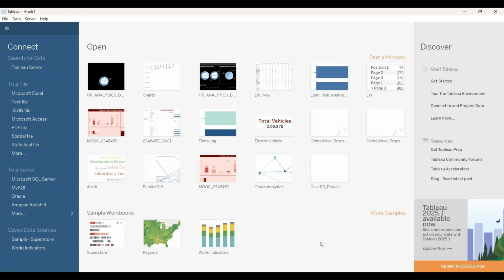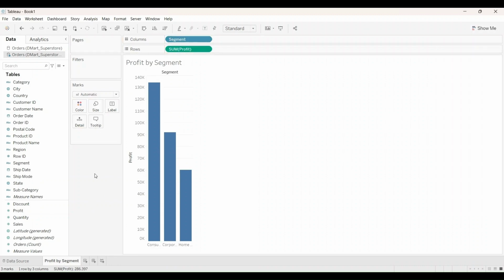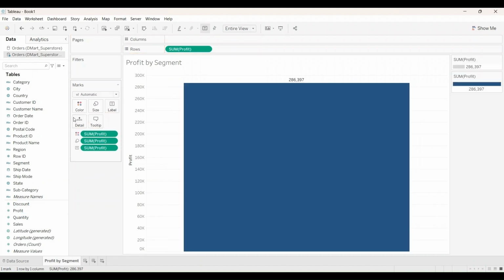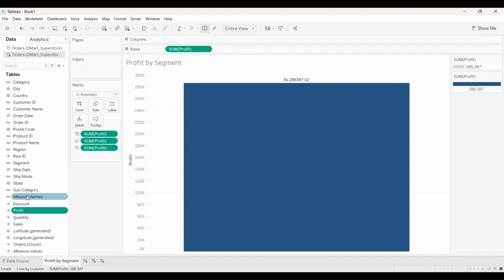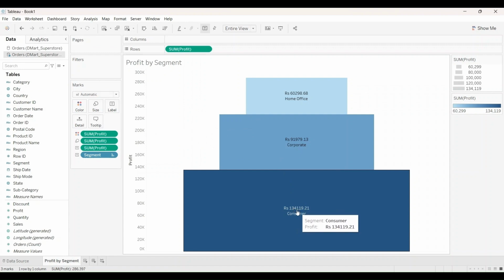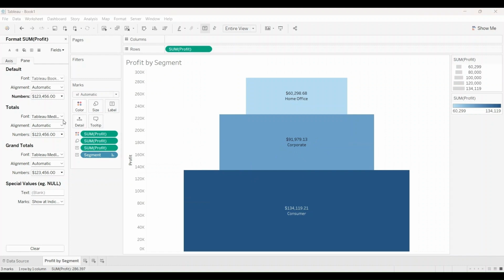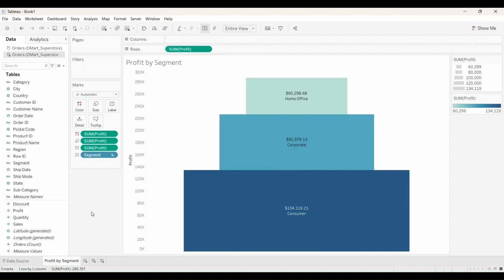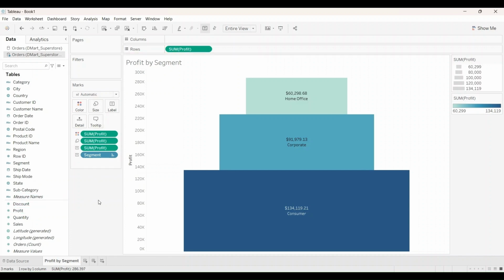Funnel Chart | Tableau Tutorial | Data Visualization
Want to create a sleek and insightful funnel chart in Tableau? This beginner-friendly tutorial walks you through each step—no prior experience required!
In this video, you’ll learn how to visualize data that flows through stages—like sales pipelines or conversion rates—using an easy-to-follow funnel chart in Tableau.

🔍 What You’ll Learn:

How to structure your data for a funnel chart

How to build a funnel chart step-by-step in Tableau

Formatting tricks to make your funnel chart visually appealing

When and why to use funnel charts in your dashboards

🛠️ Tools Used:

Tableau Desktop

Sample Superstore Dataset (included with Tableau)

💬 Got questions or want more Tableau tutorials? Drop a comment—I’d love to help you out!